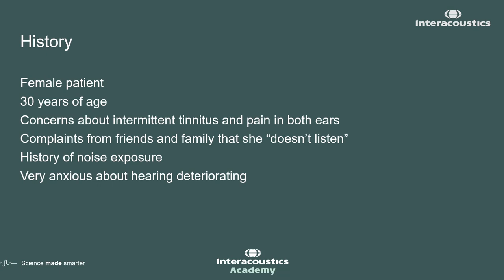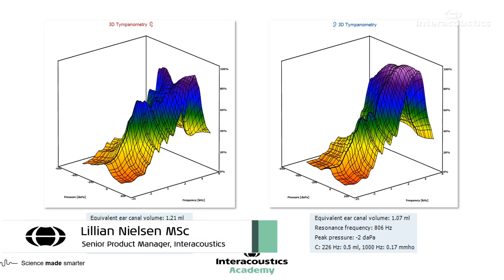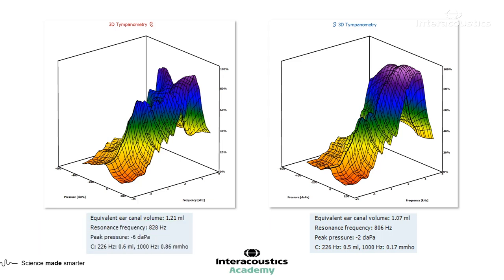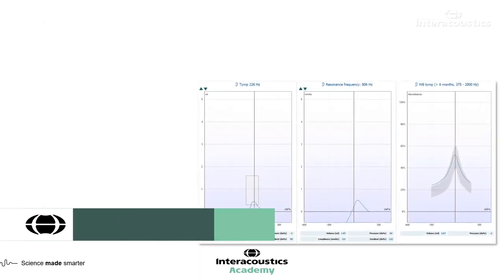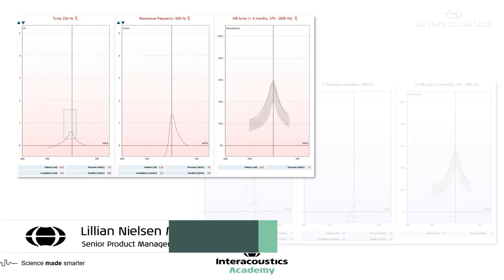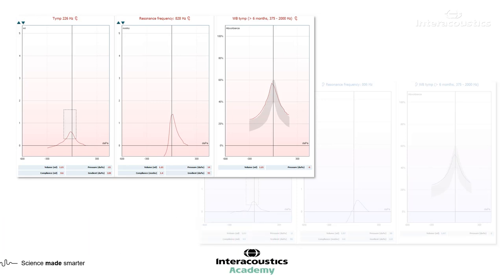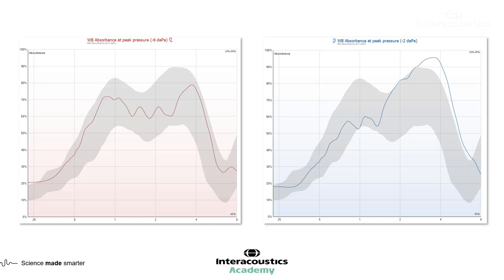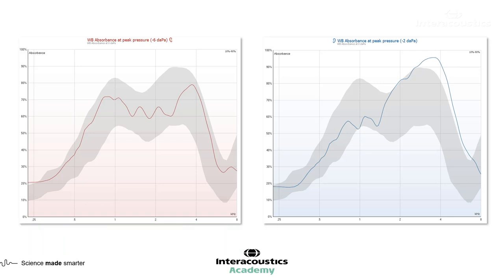Wideband Tympanometry: Concerns of Hearing Deteriorating (6/6)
In this video, audiologists Amanda Goodhew MSc and Lillian Nielsen MSc will take you through one of a series of wideband tympanometry (WBT) case studies, looking at how to interpret the results obtained.

This patient has a history of noise exposure and is anxious about her hearing deteriorating. But is anything wrong at all?

Timestamps:
0:00 Introduction
0:28 Audiometry and DPOAE results
0:47 3D graphs
2:52 Tympanograms (left ear)
3:21 Tympanograms (right ear)
4:03 Wideband absorbance
5:57 Conclusion

Amanda Goodhew is an International Clinical Trainer at the Interacoustics Academy and Lillian Nielsen is the Senior Product Manager for Audiometry and Impedance at Interacoustics.